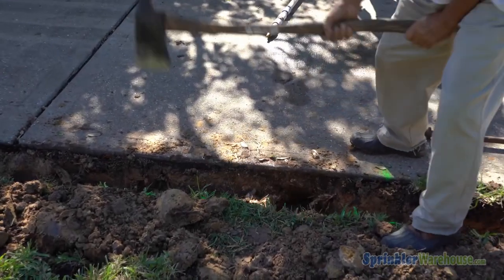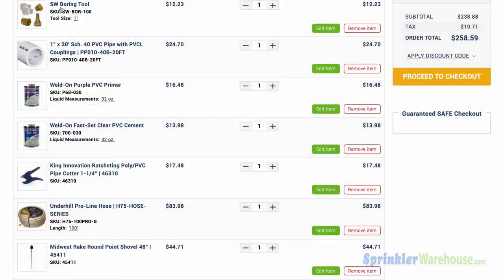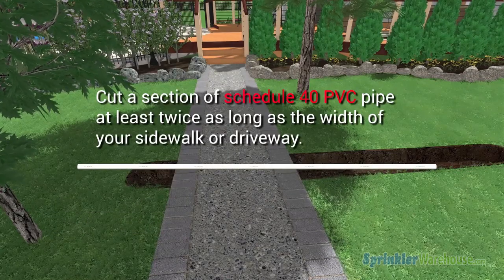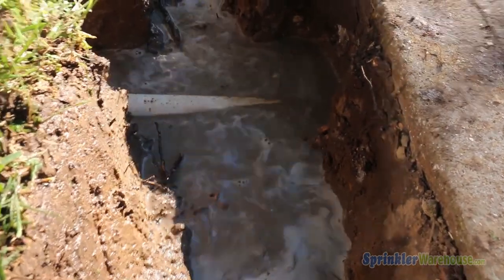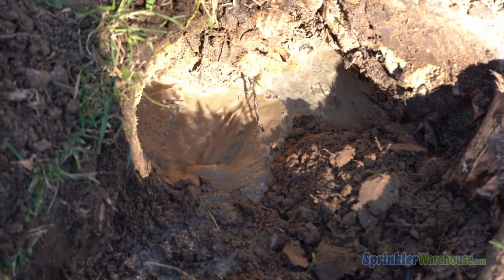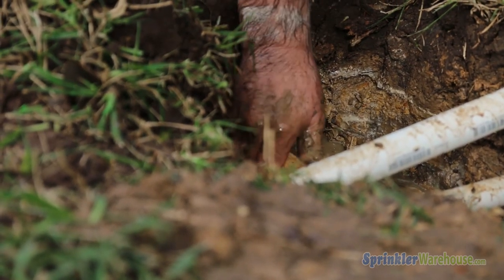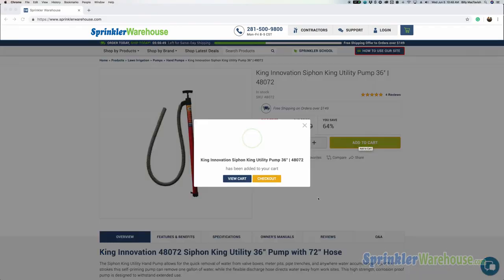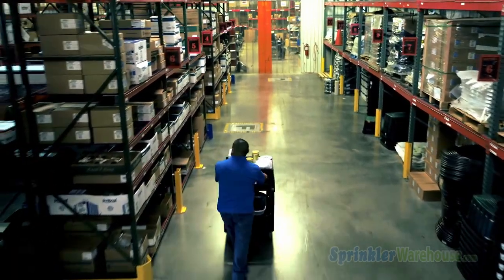Running Sprinkler Pipe Under A Sidewalk or Driveway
Sprinkler Warehouse Pro Dwayne Smith narrates this video about demonstrates the water boring method you can use to run sprinkler system pipes under your driveway and sidewalks.